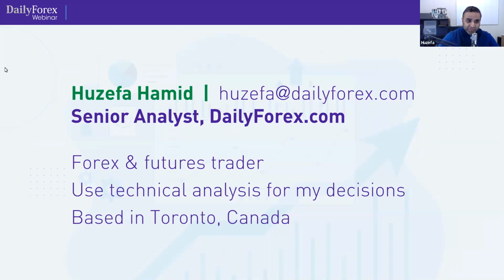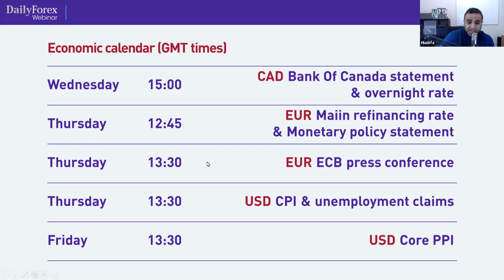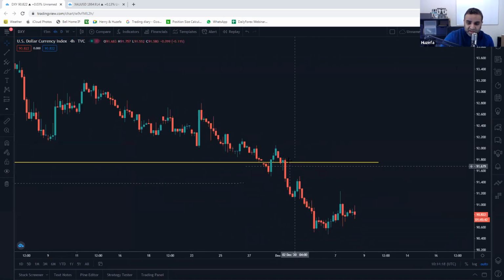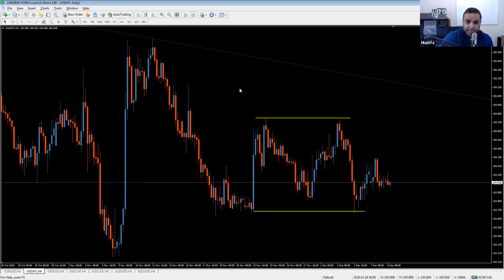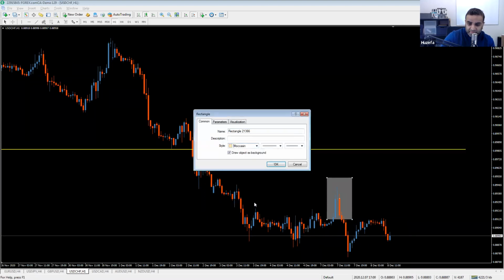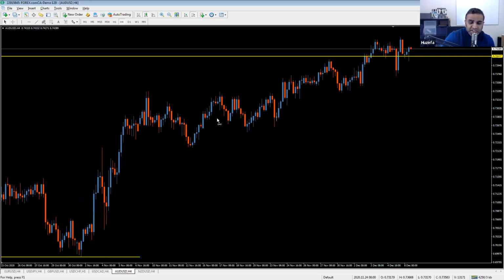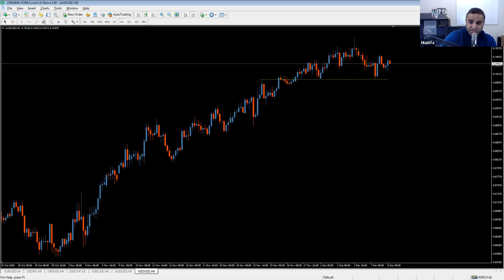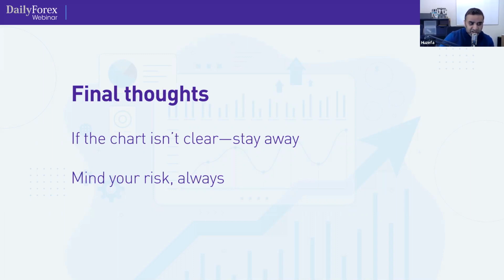Weekly Market Outlook: Insights and Expectations - December 8, 2020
See where our experts expect the markets to go this week.